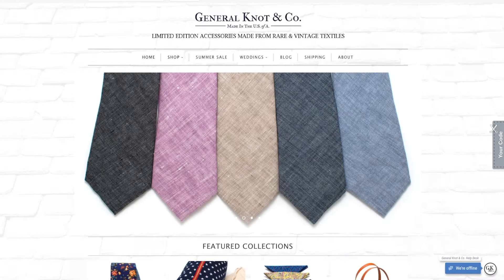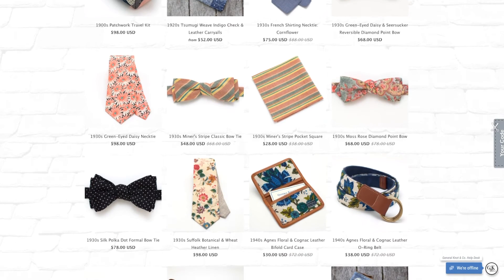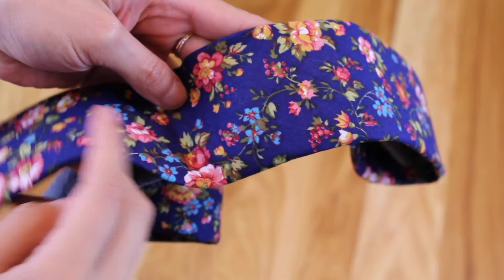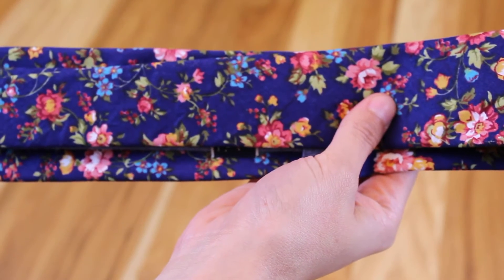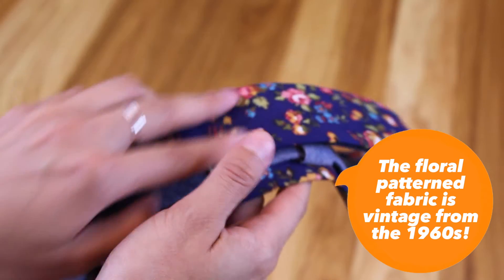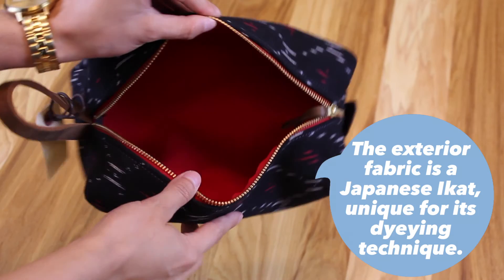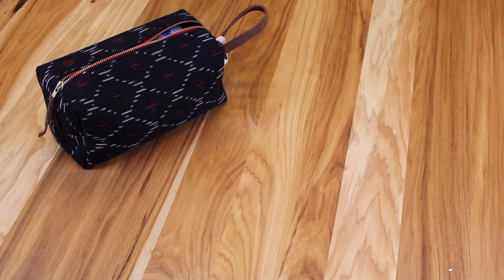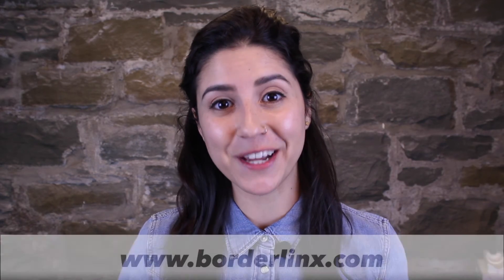General Knot & Co. Giveaway- CLOSED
We’ve teamed up with General Knot & Co. for this month’s giveaway. They create accessories like ties, bags, wallets and bow ties, all made from rare and vintage fabric sourced from around the world. Handmade in the U.S., these fabrics make every item unique, fun and full of character. For international shipping, use your Borderlinx U.S. address at the General Knot & Co. checkout page.

Enter now to win accessories from General Knot & Co.

Congratulations to our winner, Kim from Hong Kong. We hope you enjoy your prize package!

Thank you to everyone who entered :)

IMPORTANT LINKS

Don’t have an account with Borderlinx? Register for a free.